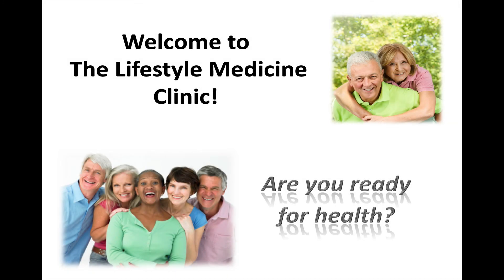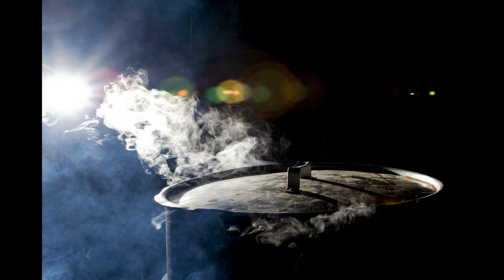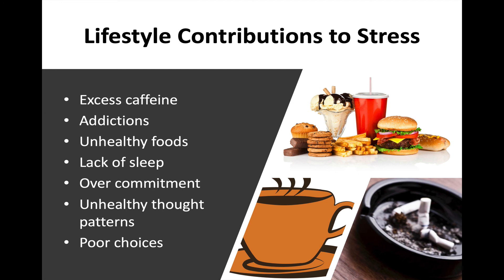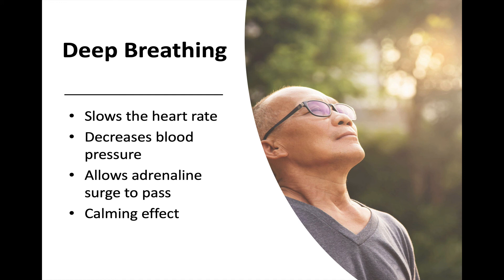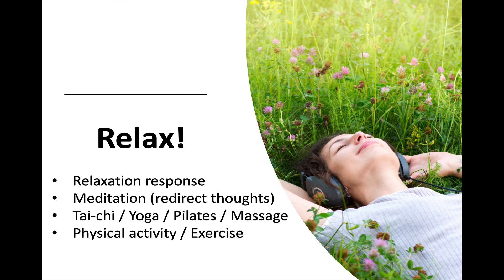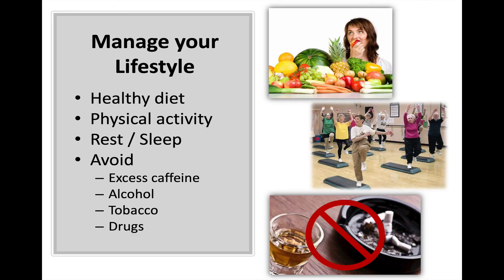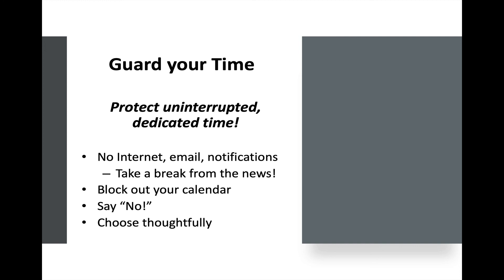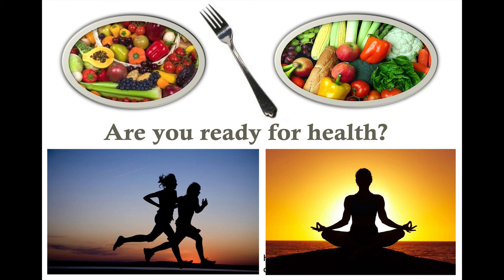Balance Stress!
focussed on stress management.